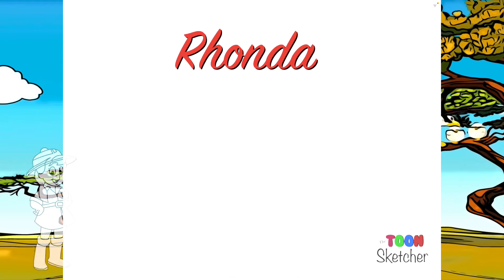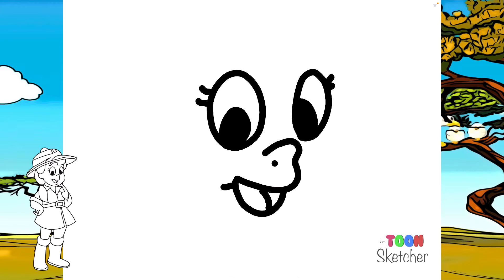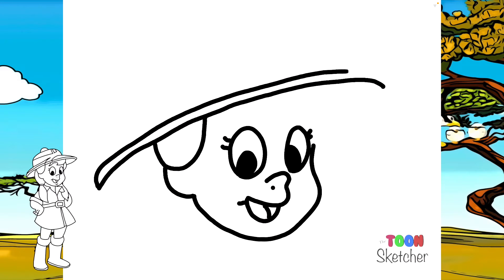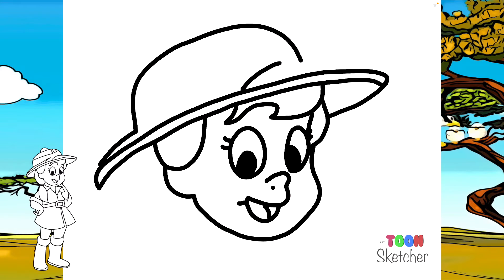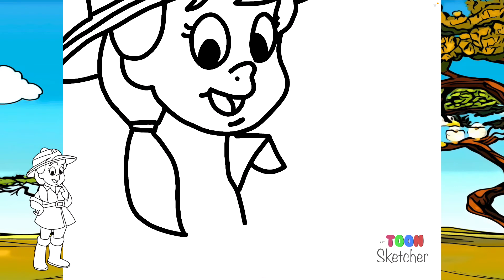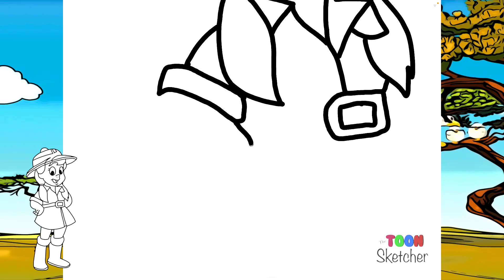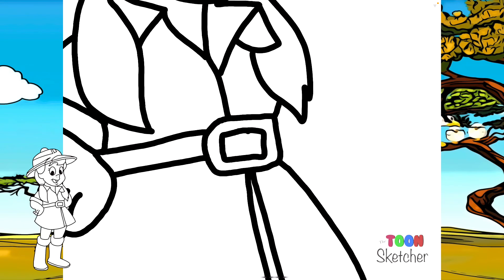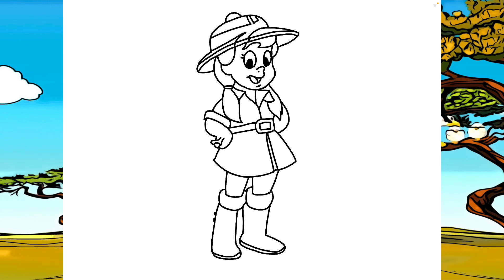How To Draw Rhonda From The "Saturday Supercade" - Step by Step Tutorial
Rhonda is Pitfall Harry's Niece

I create step by step tutorial cartoon videos for kids and adults.   I have always been fascinated of how teams of animators created hand drawn/sketched cels to create animations in the past.   Here you can see first hand how a character is sketched and see the finished colored product.  The drawings/sketches are digitally created on a tablet.

0:00 - Intro
0:10 - Head
2:41 - Body and Arms
5:50 - Legs
6:54 - Coloring